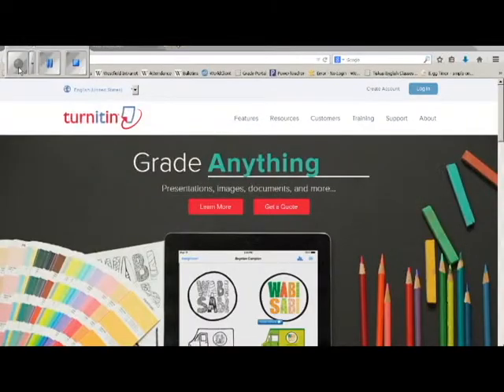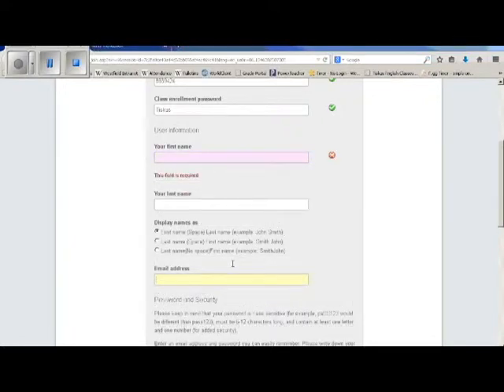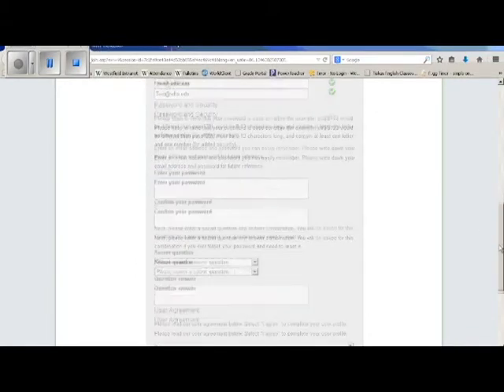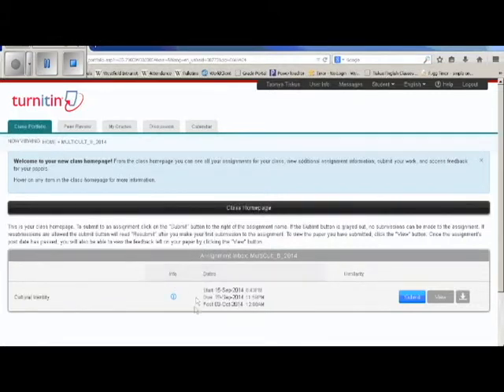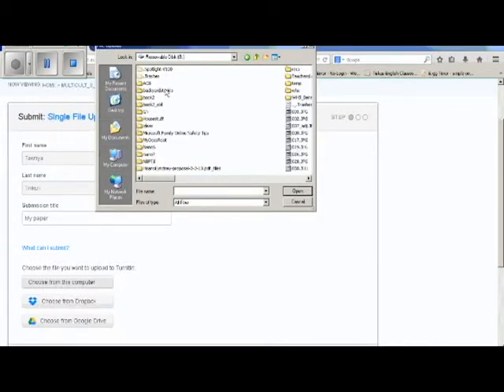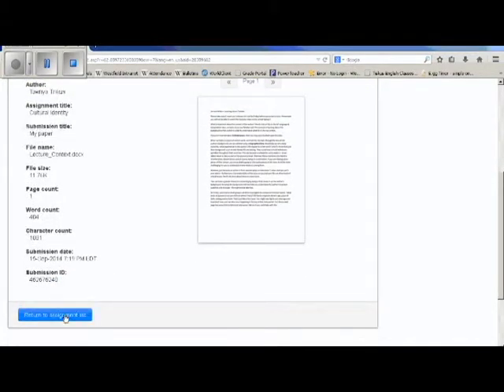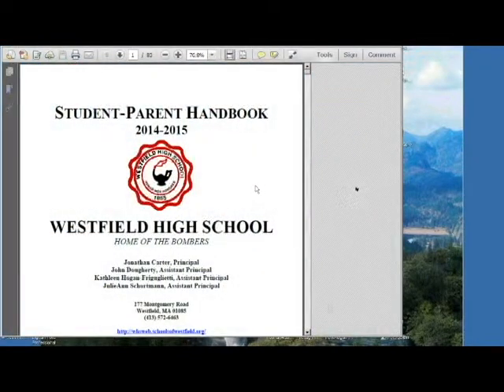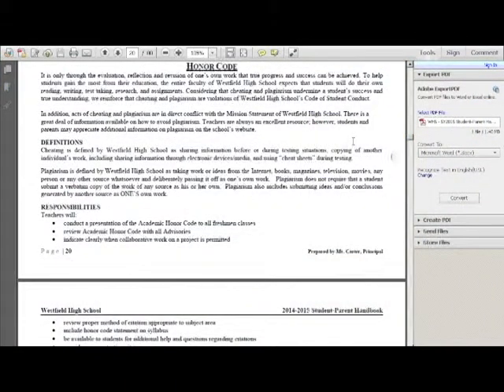Multicultural Lit. Lecture 4. 9/16/14.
If you are enrolled in my class and you have never used turnitin.com or are unclear about the Academic Honor Code, please be sure to watch this video! Students who have been in my classes before, especially AP Language & Composition, should be familiar with both concepts.